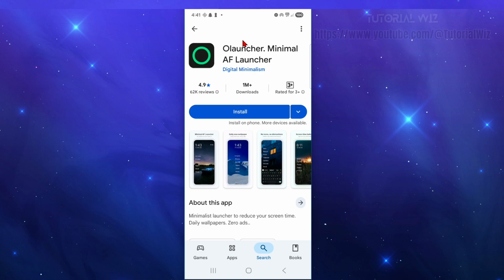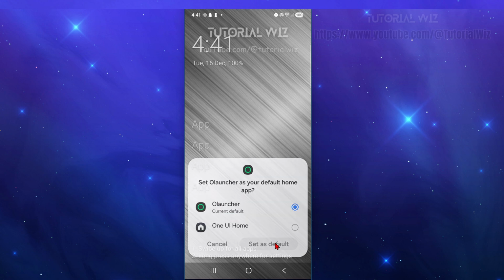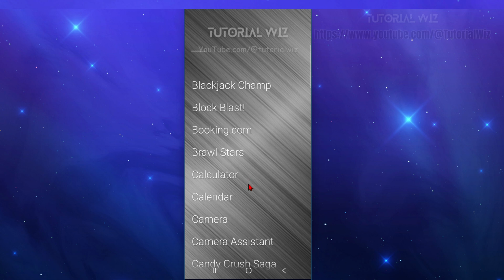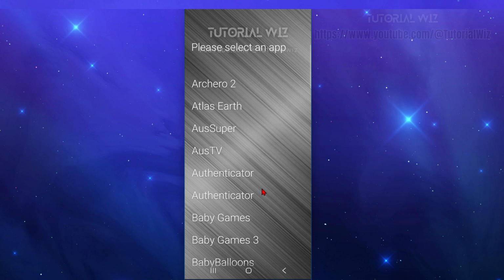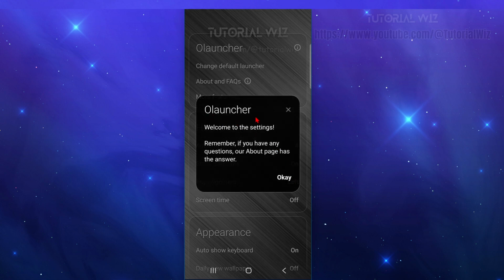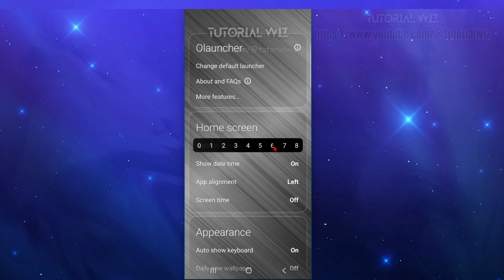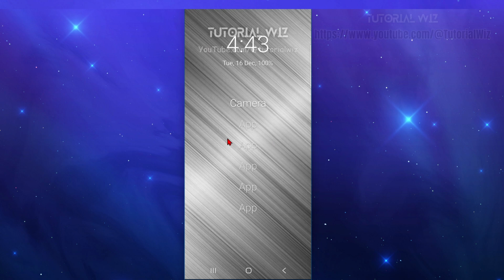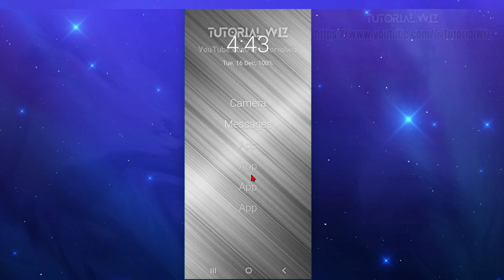How To Set Up O'Launcher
Learn how to set up O'Launcher on your Android phone with this simple beginner-friendly tutorial. I’ll show you how to install it, set it as your default launcher, and customise the minimalist layout for a cleaner, distraction-free home screen.